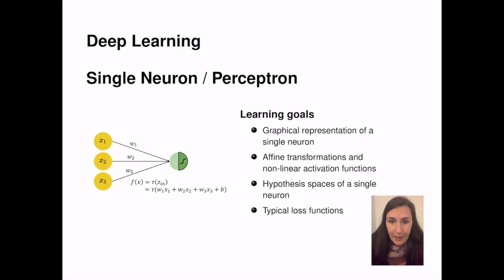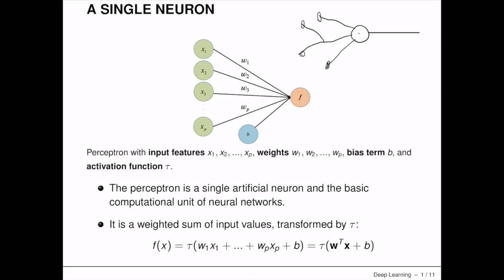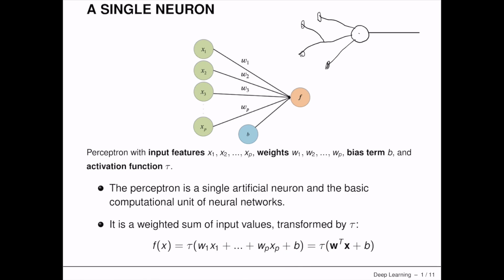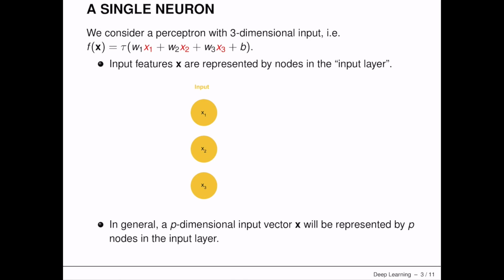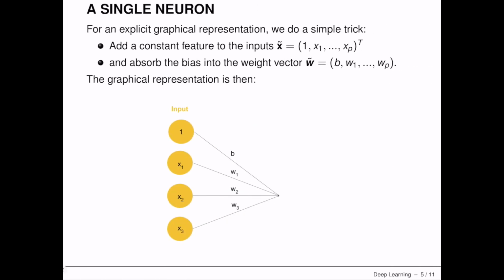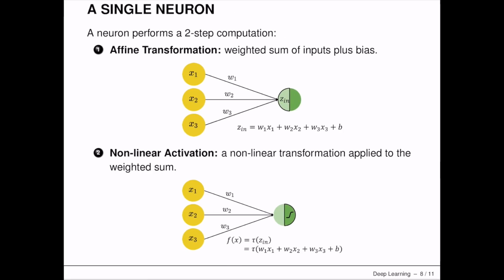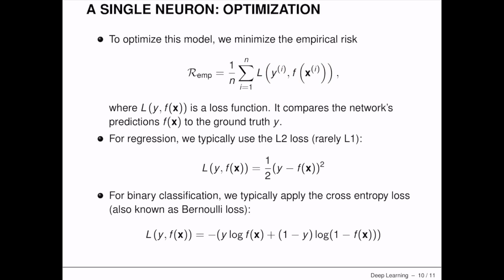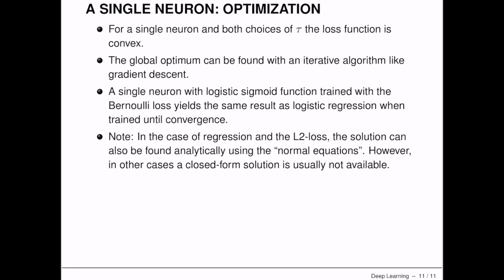I2ML - 08 Neural Networks - 02 In a Nutshell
📌 Topic: Single Neuron / Perceptron, Affine Transformations, Non-Linear Activation Functions.